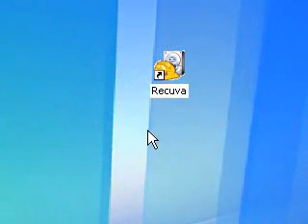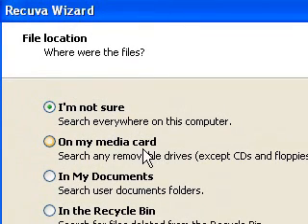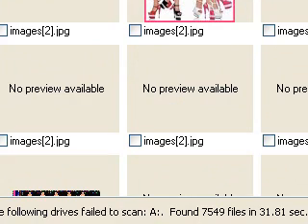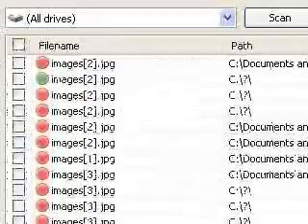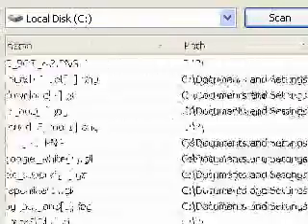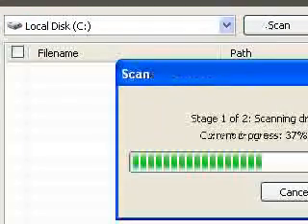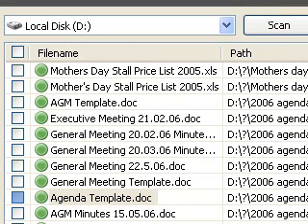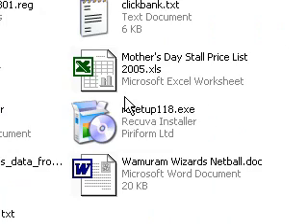Recover (Recuva) and restore deleted files, photos, pictures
Recover (Recuva) and restore deleted files, photos, pictures, data, and more with this free program.